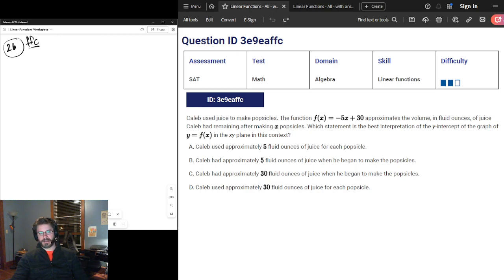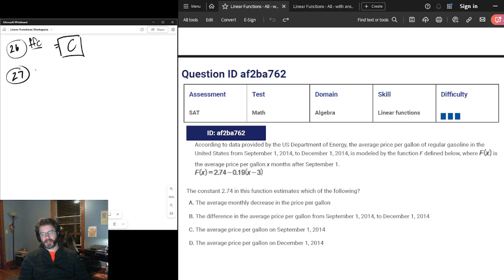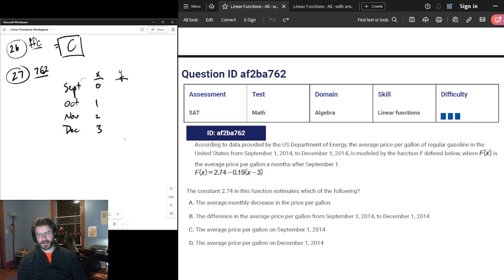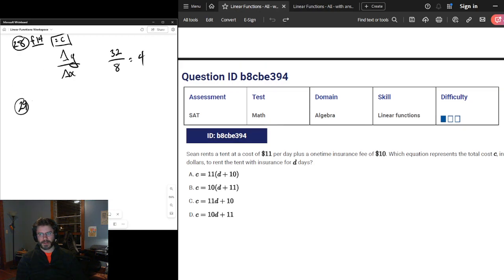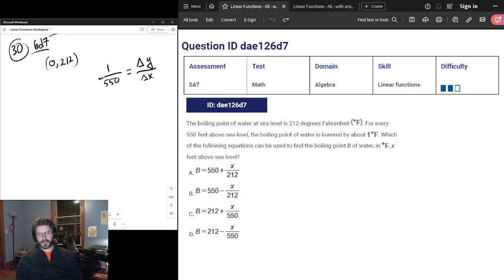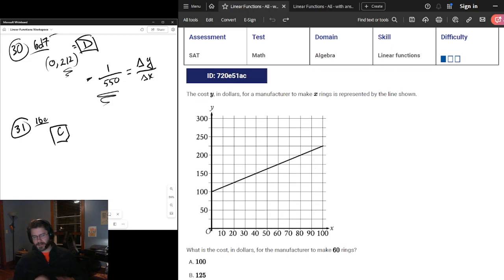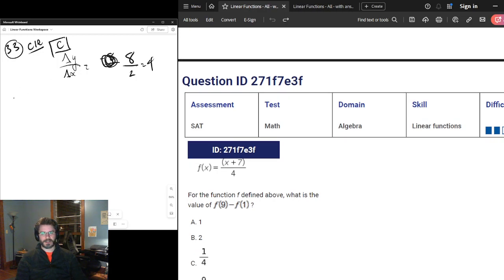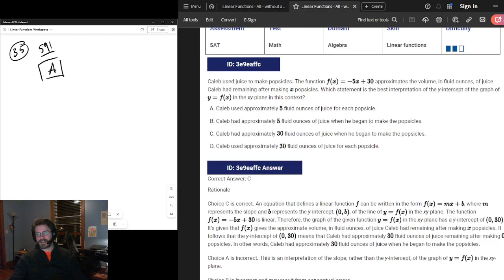dSAT Question Bank - Linear Functions (4)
Digital SAT Question bank questions:

3e9eaffc
af2ba762
a775af14
b8cbe394
dae126d7
70d9516e
720e51ac
12983c1e
271f7e3f
a9039591